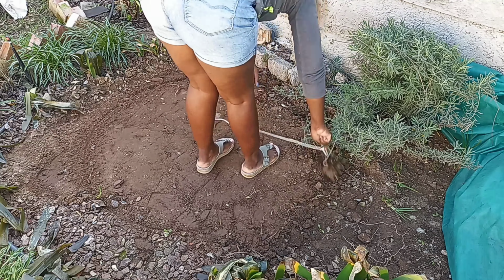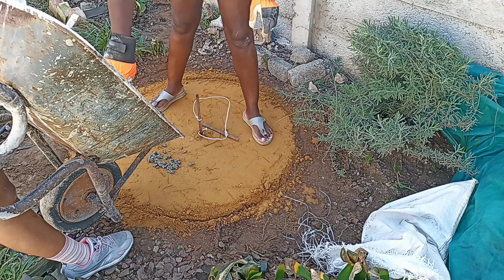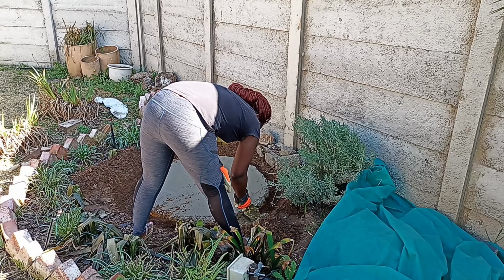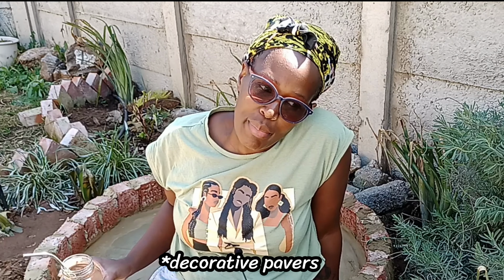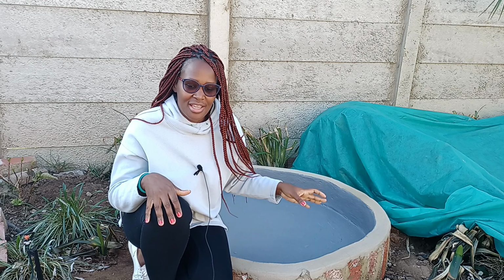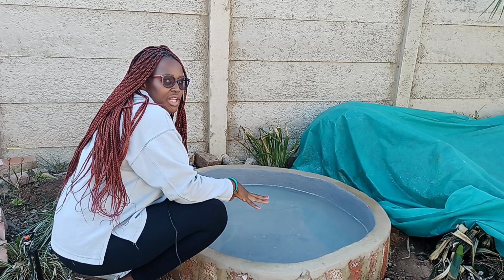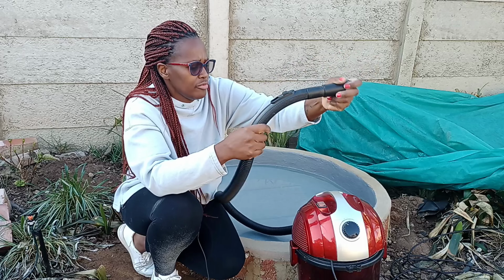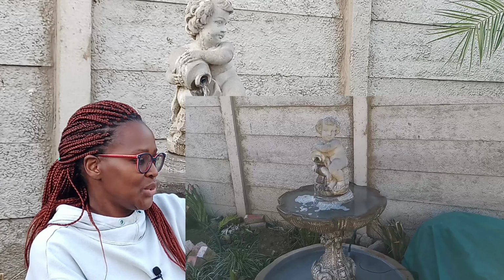DIY POND FOR GARDEN FOUNTAIN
Hi friends,

In today's video I will show you how to build a pond on a budget.

UPLOAD SCHEDULE:
Tuesdays 18:30 SAST

🤍 Sibo🤍